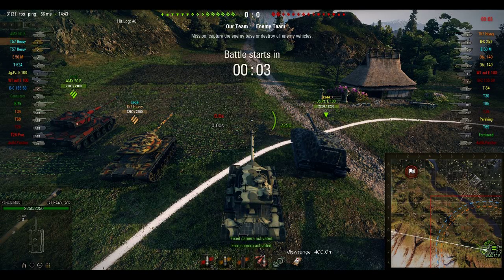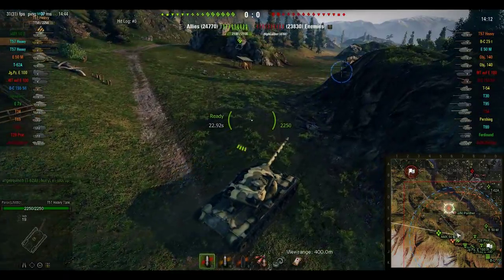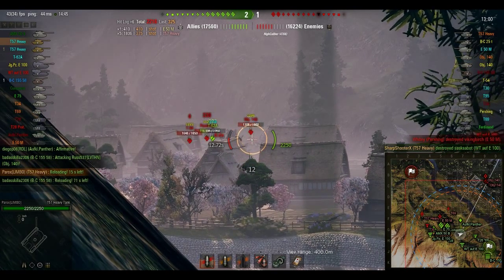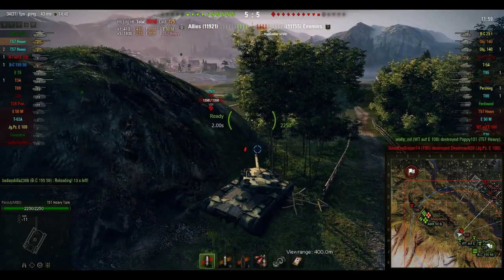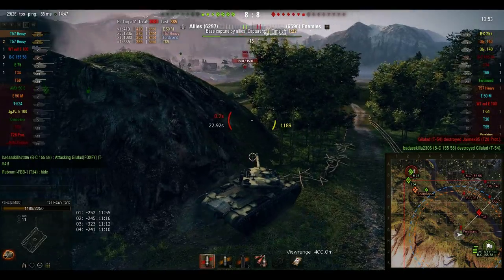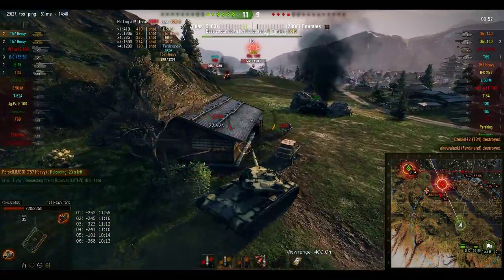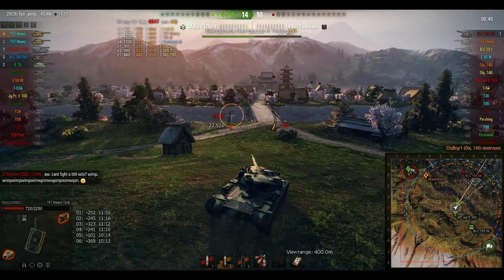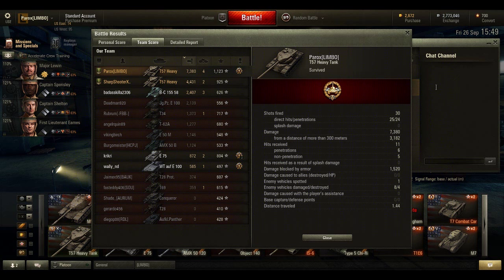World of Tanks: T57 HEAVY OP, PLZ NERF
So. the T57 was nerfed in 9.3 right? Ya right.